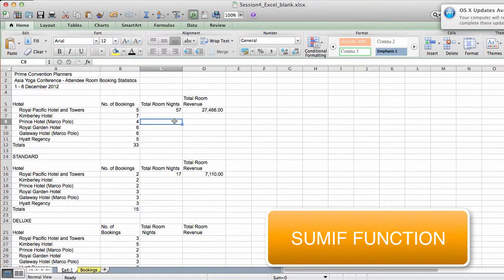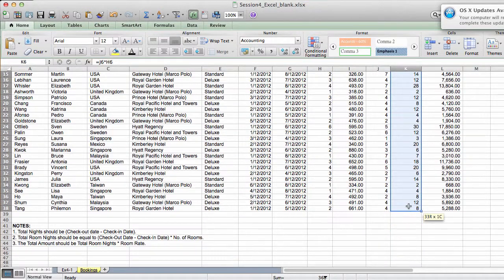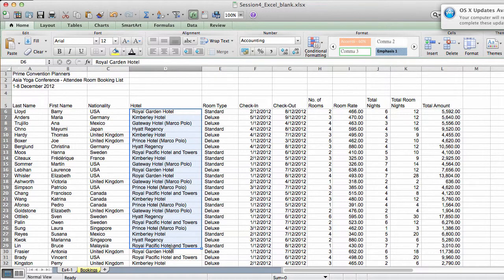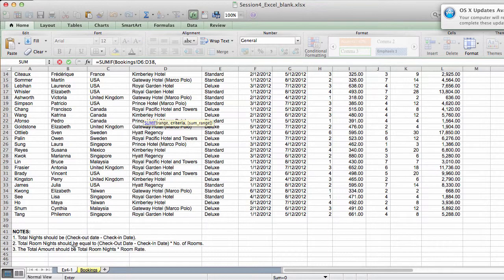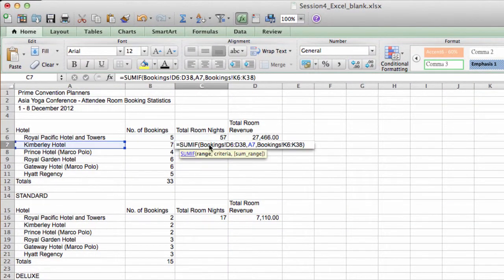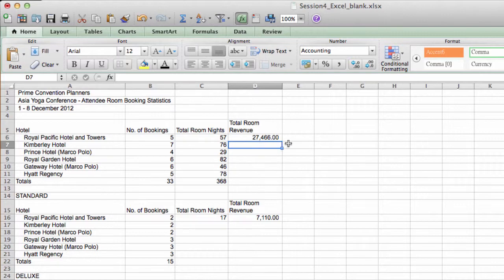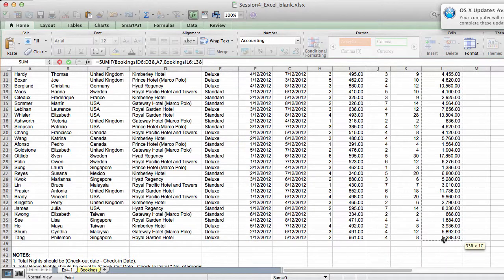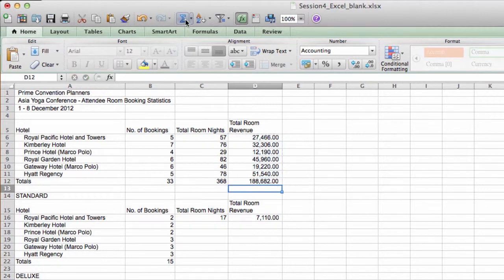Session 4: MS EXCEL SUMIF function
I.T. in Hospitality and Tourism Operations Oct 2013 Term